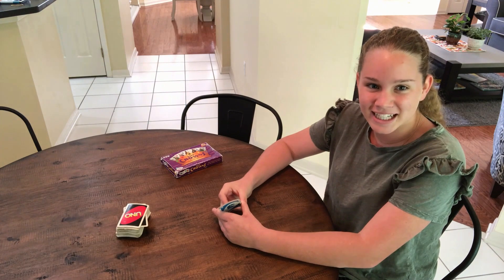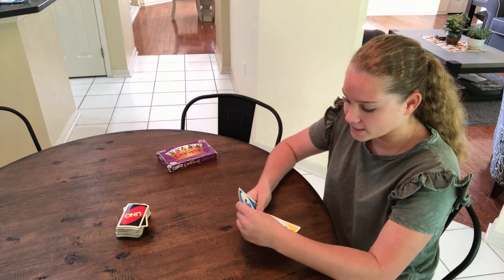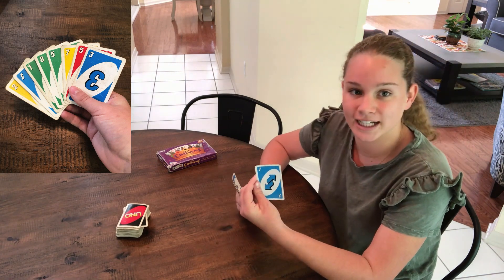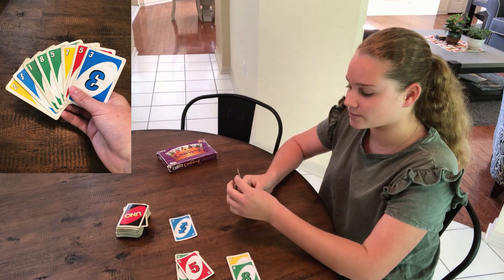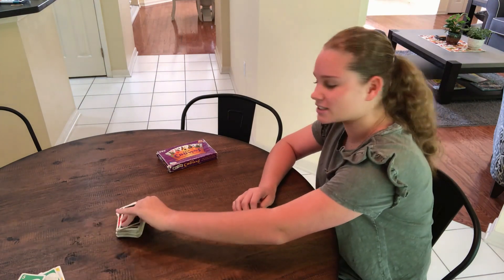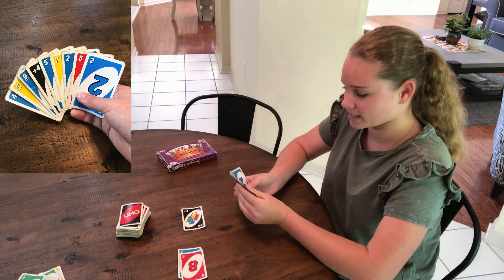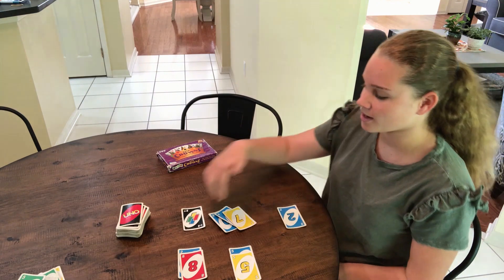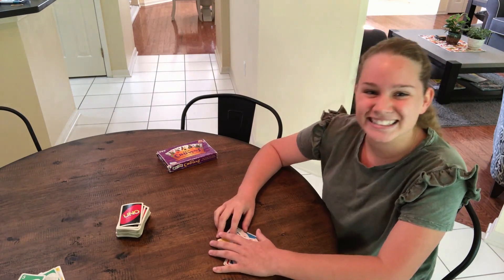GS1: Using "tens" to keep score (Part 1)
I love to play cards and many of my favorite games require me to add the total points at the end. In this video, I will show you a quick and easy way to find totals.